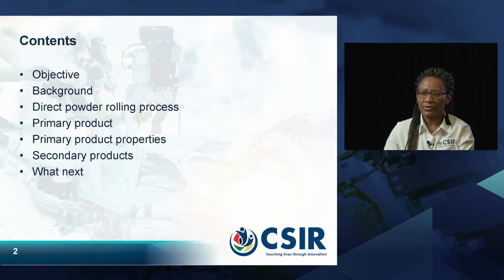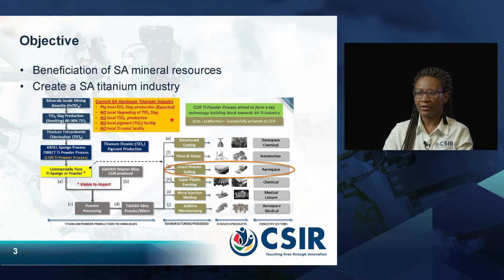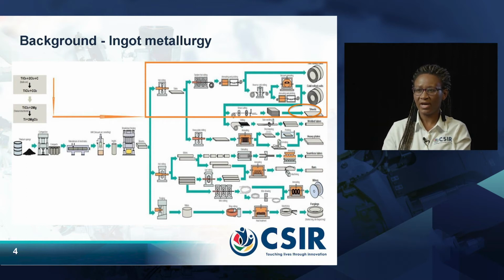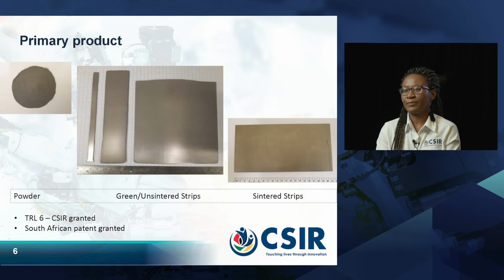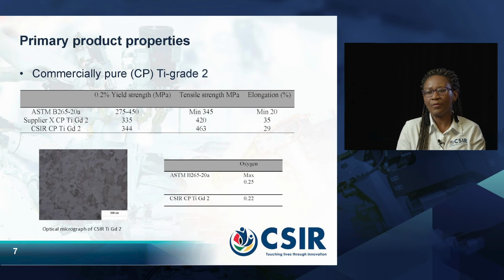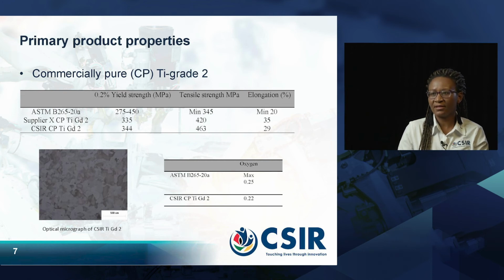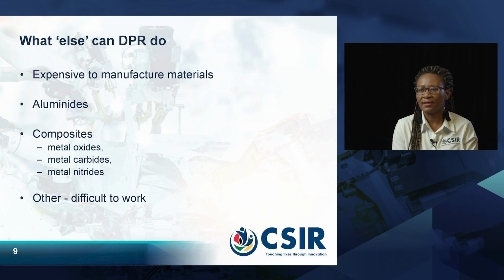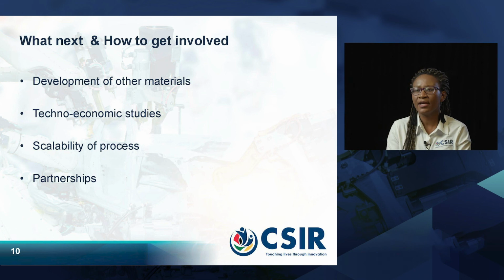CSIR75: Production of metal sheets by direct powder rolling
Dr Silethelwe Chikosha, CSIR Senior Researcher

Powder technologies are known for cost reductions of up to 25% when used to manufacture products, compared to ingot metallurgy manufacturing. The CSIR evaluated powder technologies for manufacturing products of expensive metals with exceptional properties, such as titanium metal. Titanium products are expensive, which limit their application to niche industries such as aerospace and biomedical. The high cost of titanium is linked to the difficulties associated with its extraction and the multiple fabrication steps required to produce semi-finished or finished products by ingot metallurgy. The direct powder rolling technology was identified for development as an alternative for making titanium sheets. The development focused on reducing the number of fabrication steps for titanium sheets. The technology was demonstrated to be capable of producing titanium sheets that meet ASTM standard with reduced fabrication steps. The technology can be extended to other materials that are expensive or difficult to fabricate using multiple deformation steps.